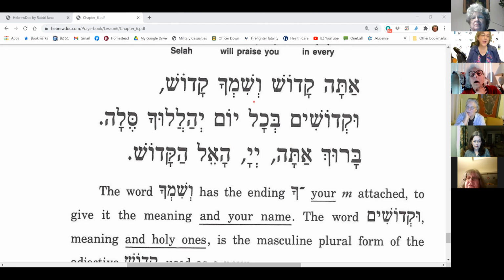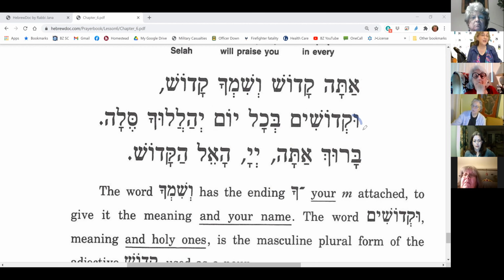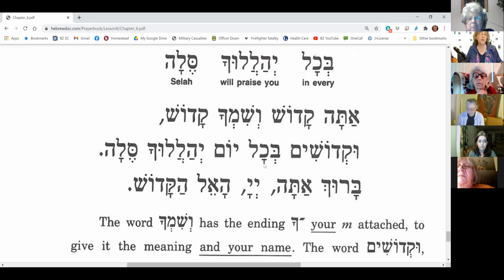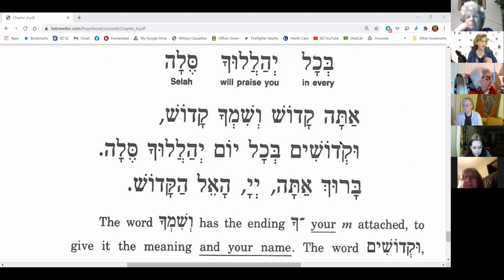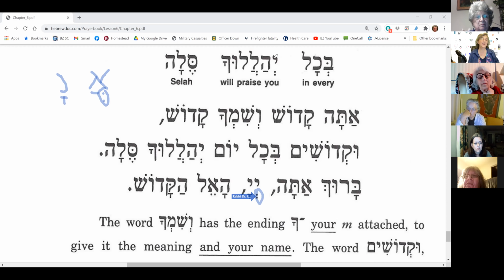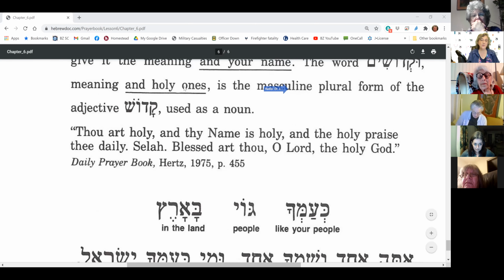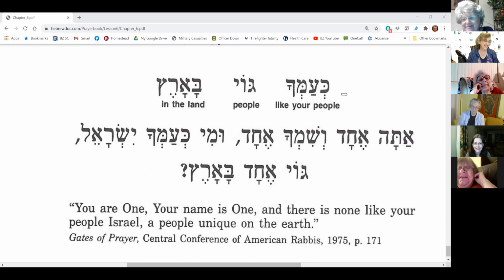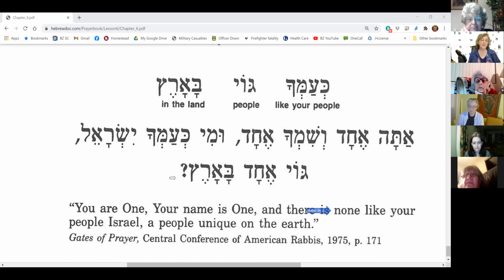Prayerbook Hebrew page 50 November 11 2020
Rabbi Jana reviews Prayerbook Hebrew the Easy Way page 50 from Chapter 6.